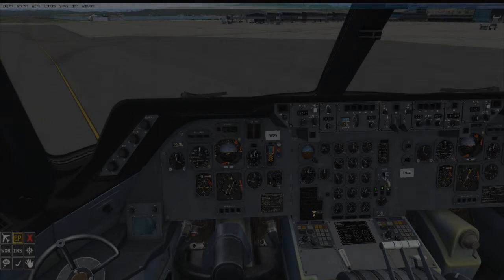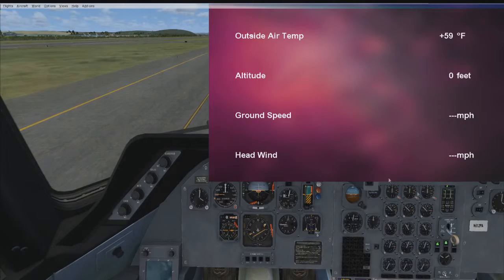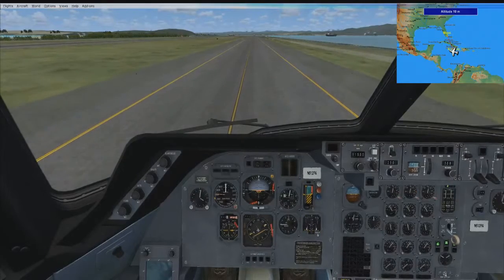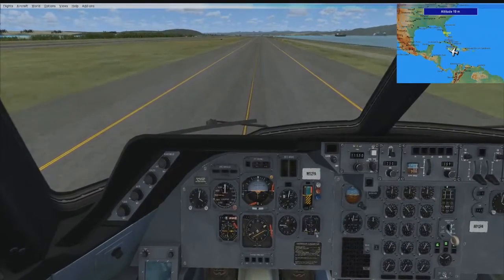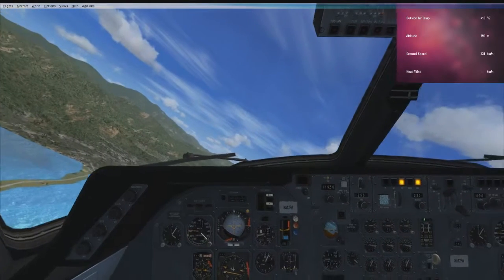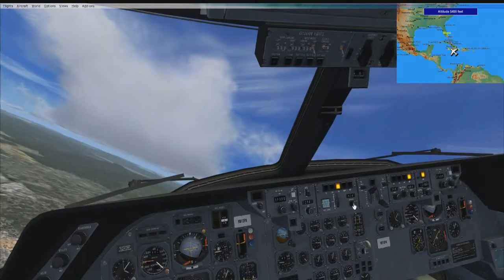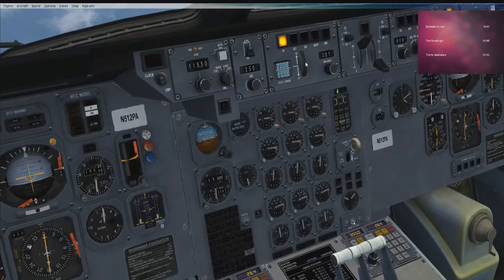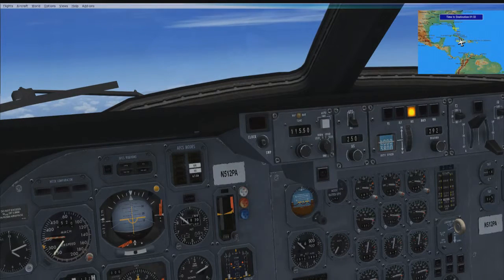Tristar Take off From Kingston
For more amazing content uploaded daily
Like,Follow and Subscirbe